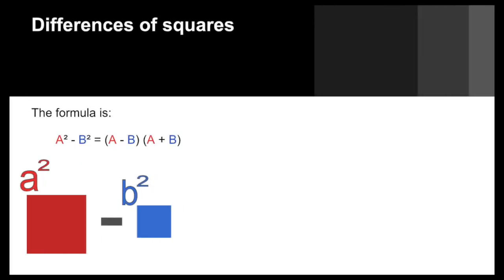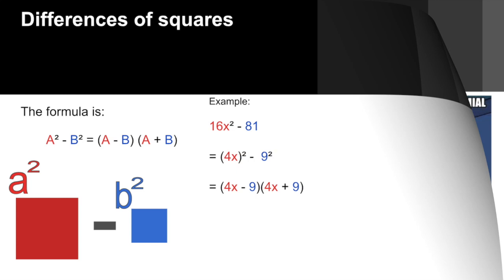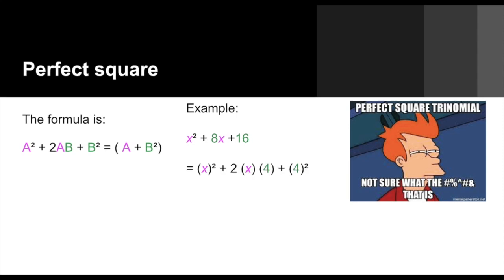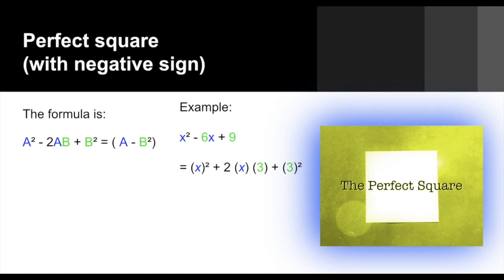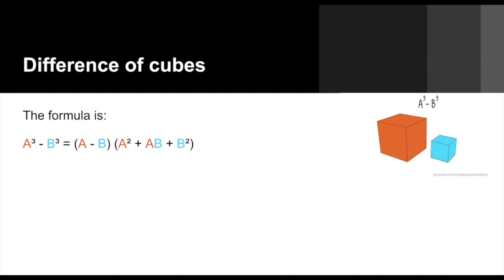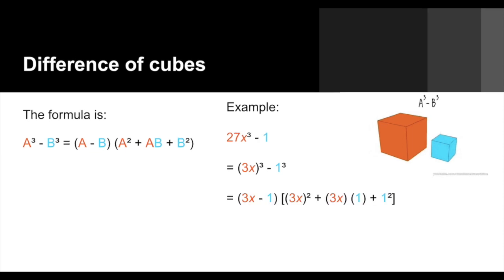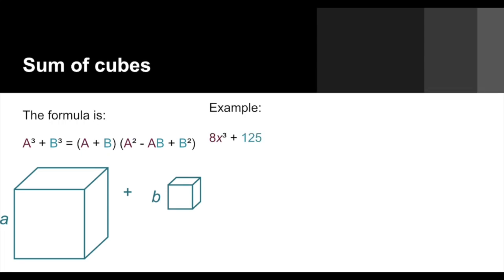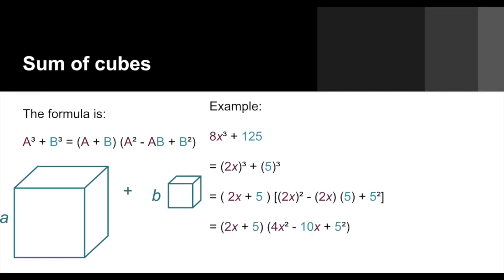Special Factoring Formulas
This is a video about how to use special factoring formulas in chaperter one of Pre-Calc